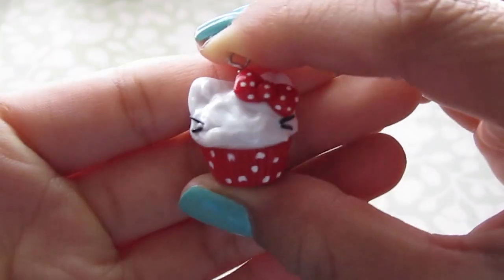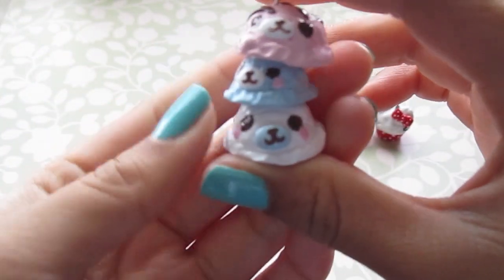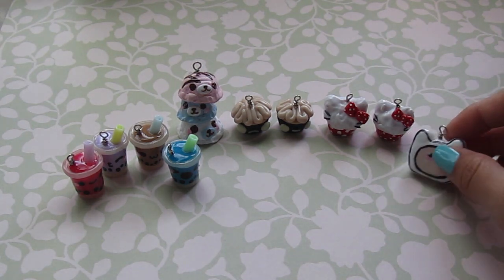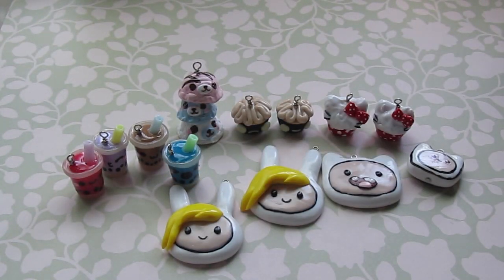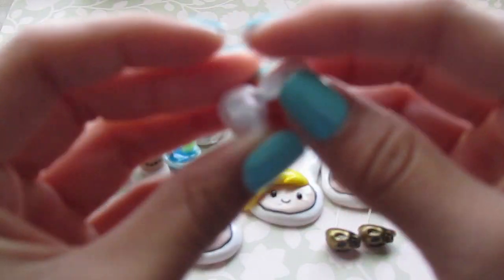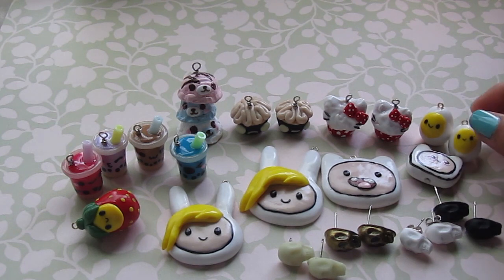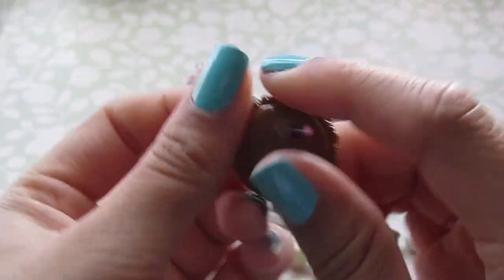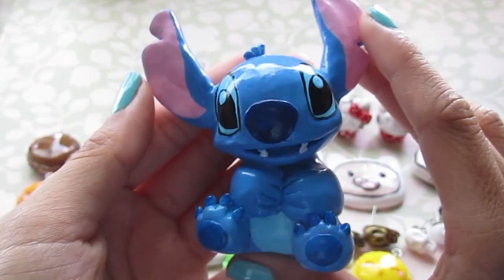Polymer Clay Charm Update #7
♥ Watch in HD! ♥ I will annotate the video links soon!
Yaayy for new editing software! -dances around happily- (open me for links!)

I haven't filmed a charm update in forever! I recently hit 1500 and I am ECSTATIC! I also need a bigger vocab... If you have any questions or concerns, leave them below.

♥T W I T T E R: @CoolRiceBunnies
♥I N S T A G R A M: @CoolRiceBunnies